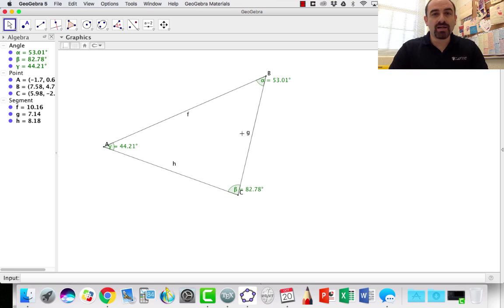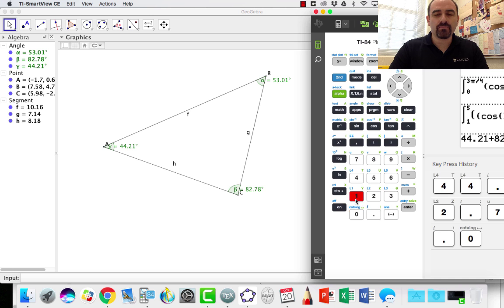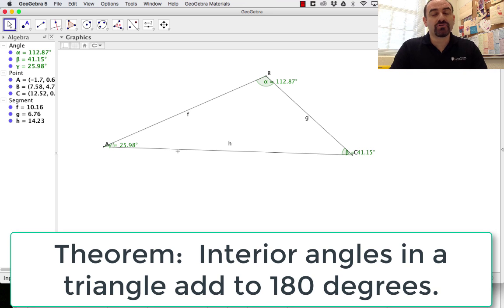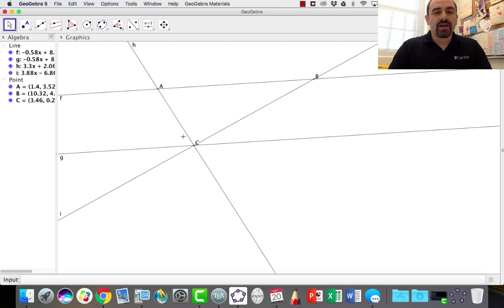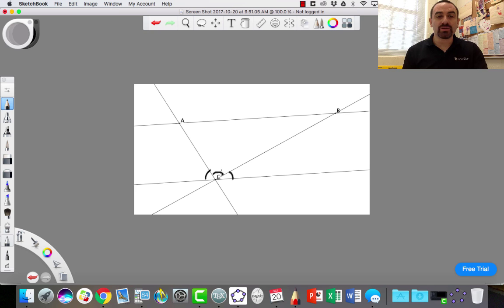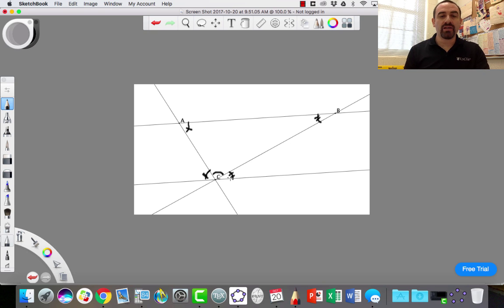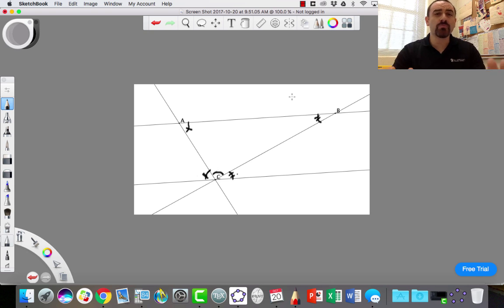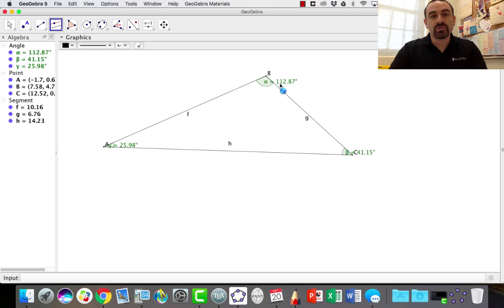Triangle Vid 1